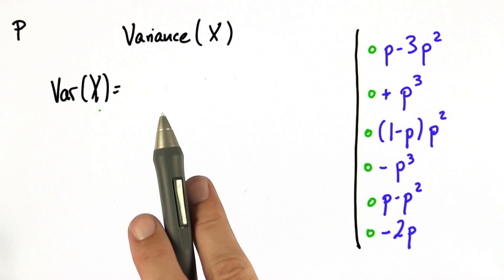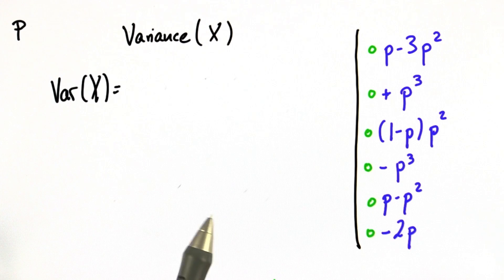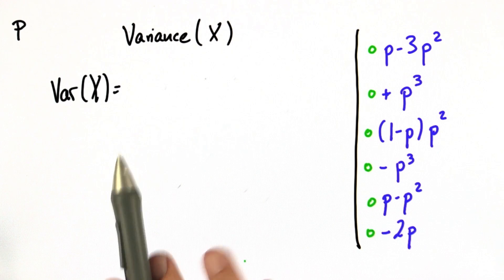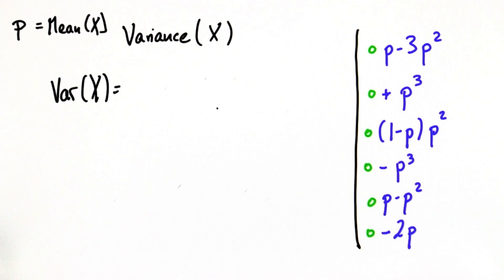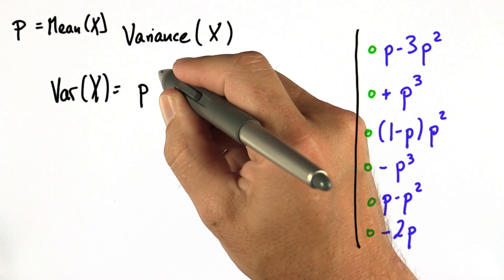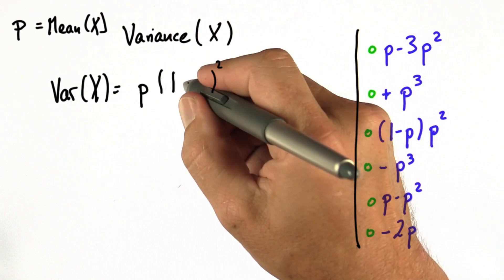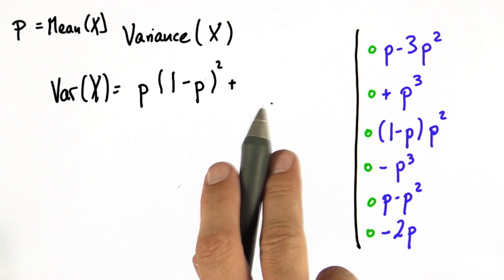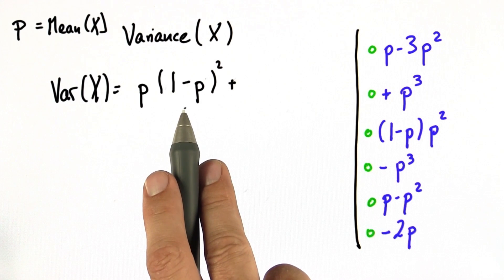Variance Proof 1 - Intro to Statistics